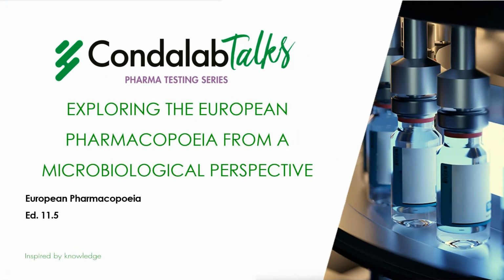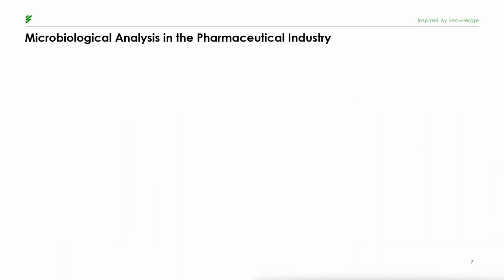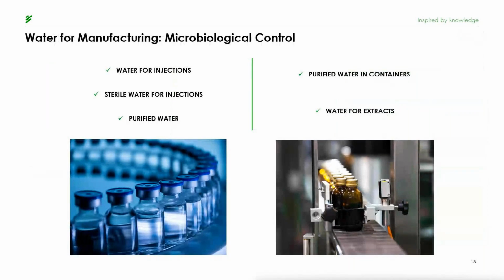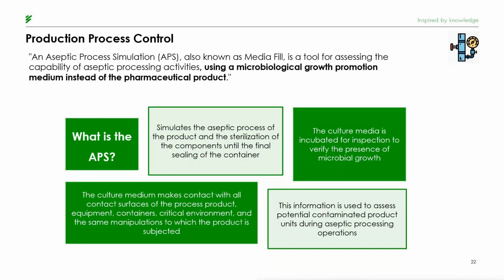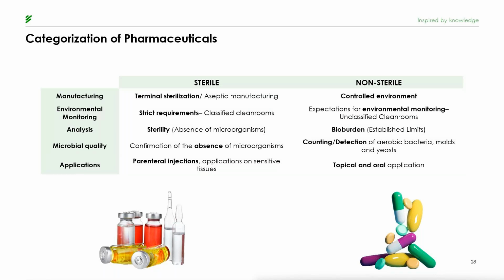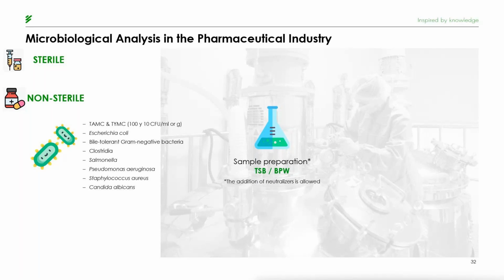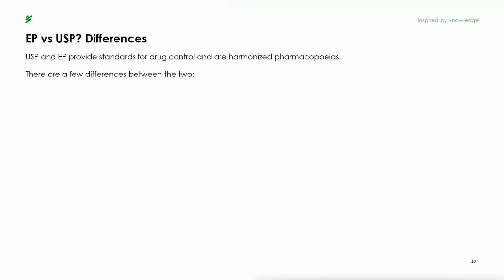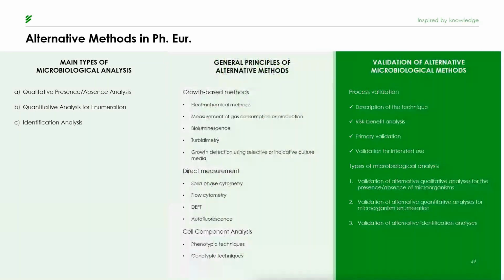Exploring the European Pharmacopoeia from a microbiological perspective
Explore the European Pharmacopoeia from a microbiological perspective. Learn about key requirements, testing methods, and guidelines to ensure compliance, product safety, and quality in pharmaceutical analysis.